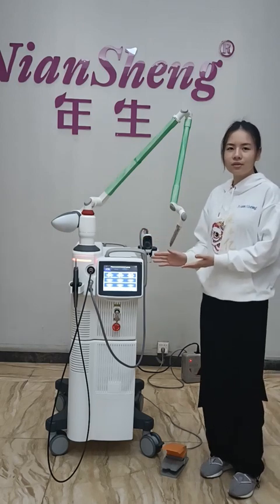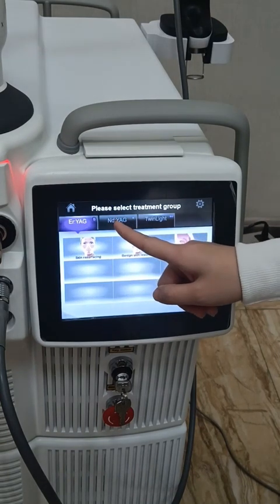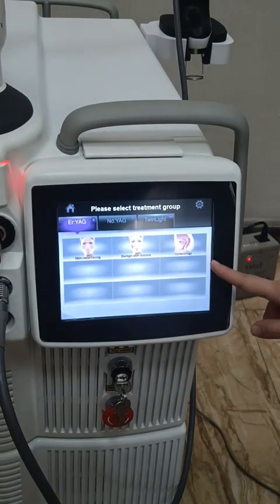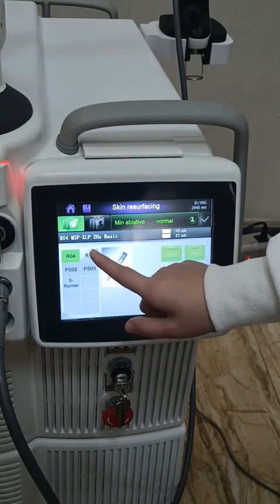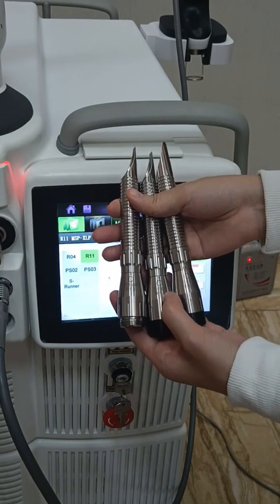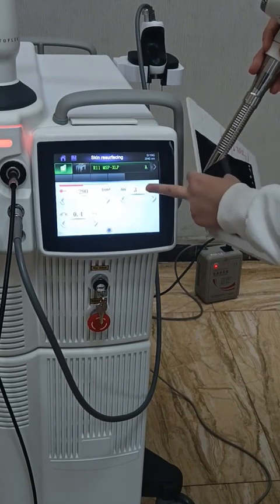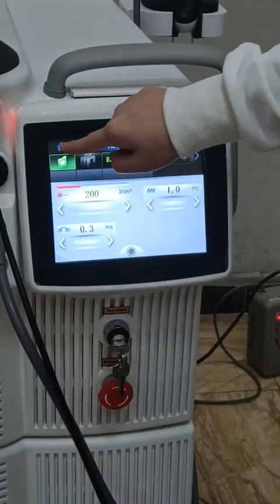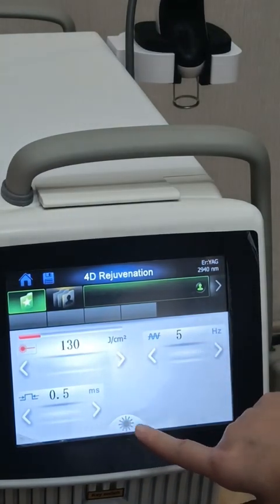fotona 4d laser using video